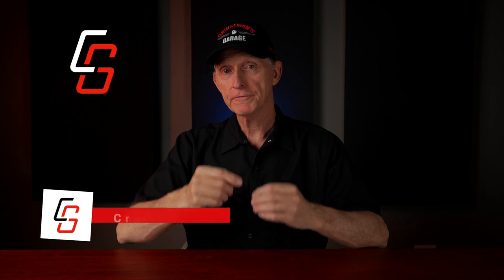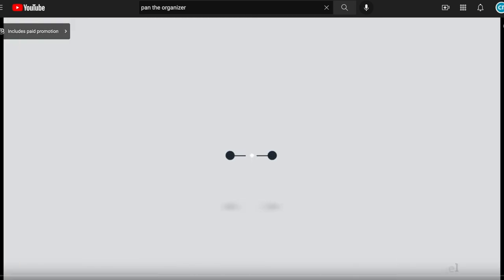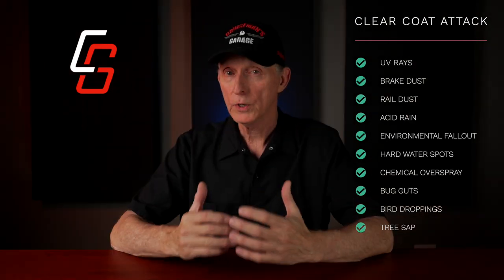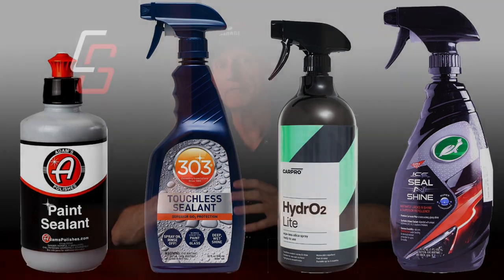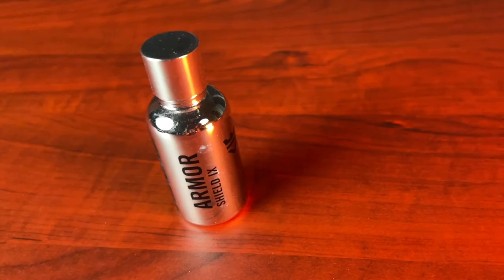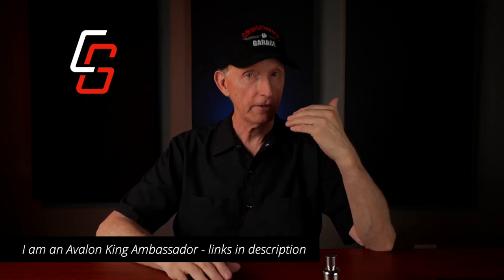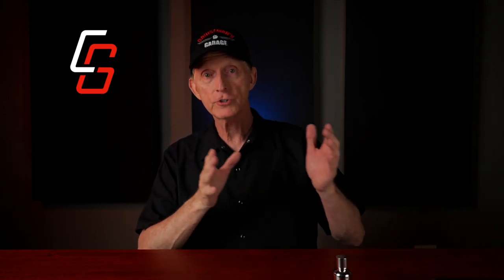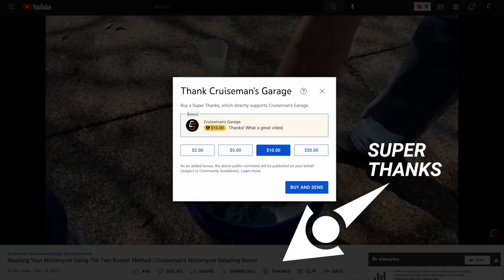Don't Ceramic Coat Your Motorcycle Until You Watch This! | Ceramic Coating Your Motorcycle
This should have been the first video in the Ultimate Motorcycle Detailing series.

=== OTHER CERAMIC/GRAPHENE COATINGS ===
▶︎ CarpPro CQUK 3.0
▶︎ Gtechniq C1 Crystal Laquer
▶︎ Adam's Graphene Ceramic Coating

▶︎ Cruiseman's Cleaning/Polishing Amazon Store

01:11 - Why Paint Protection?
06:30 - Different Types of Paint Protection
14:51 - Products that claim to be “ceramic”
16:01 - What Paint Protection is Best?